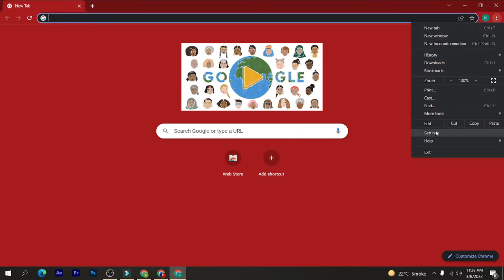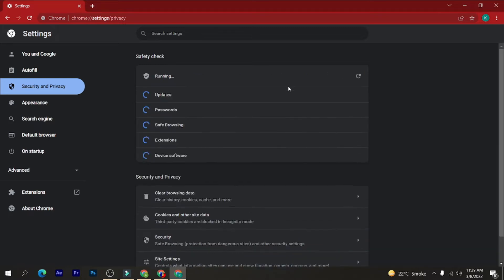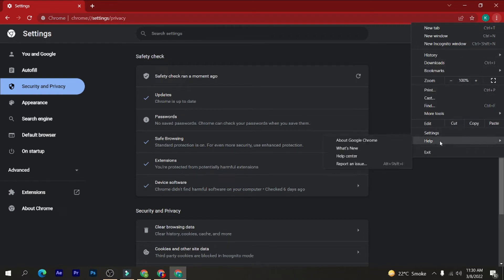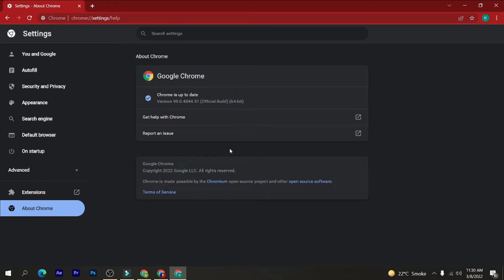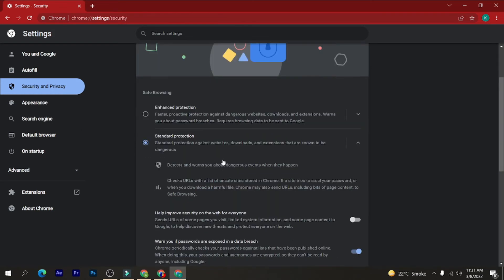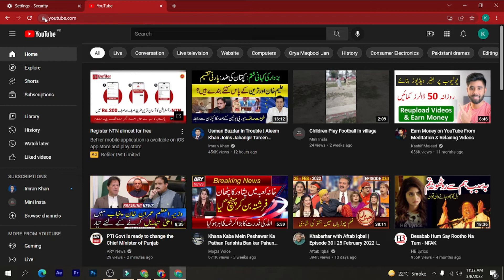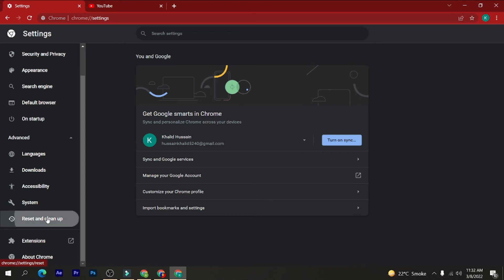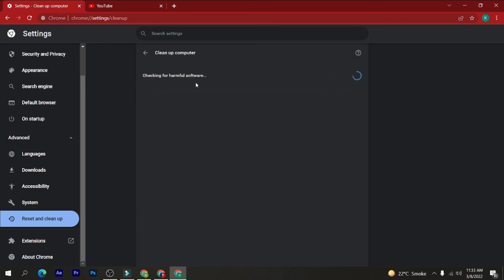How to secure google chrome browser in pc | Make chrome Secure in a few steps (Quick tutorial)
how to secure google chrome browser in pc
how to secure chrome browser from hackers

Bank Account:  🌍
Benefeciary bank : Raiffeisen Bank -  Kosovo
Benefeciary name: Sira Academy Shpk
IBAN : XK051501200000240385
SWIFT CODE/BIC : RBKOXKPR